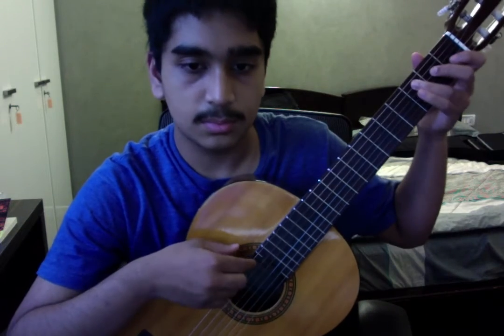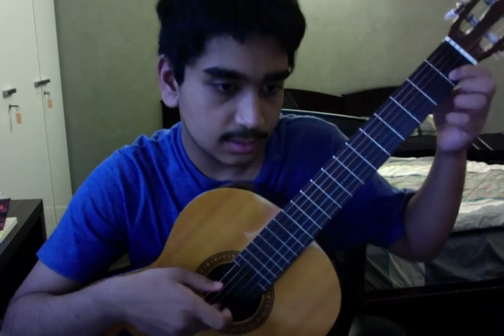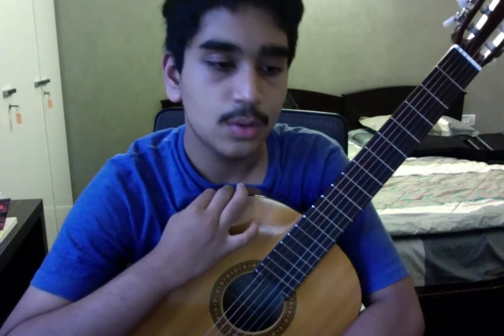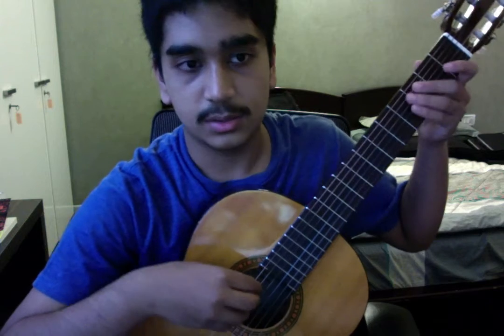GUITAR CLASS 3 (Batch B) - with Siddharth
Hi all, here is the recording of the third Guitar Batch B class for beginners. If you have missed the class or want to go through some points discussed again, you can do so now! For the safety of the children in this recording, we have edited out all the parts where the children introduce themselves. Enjoy the video!